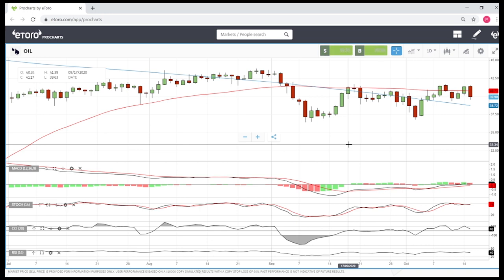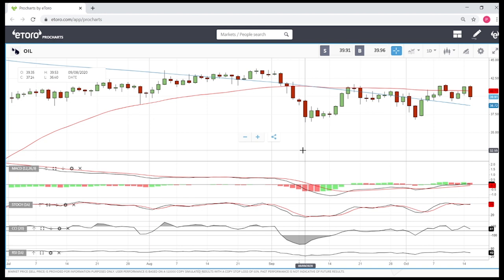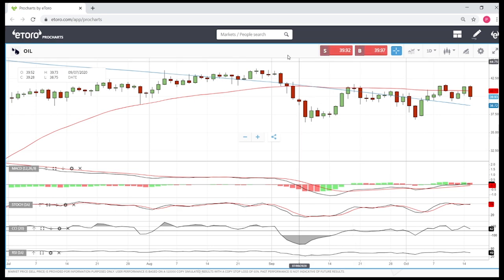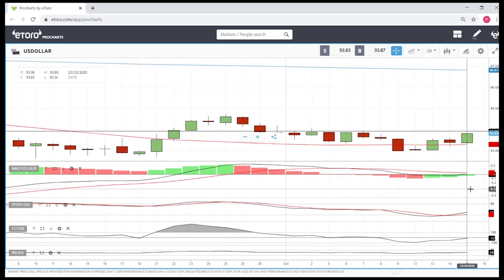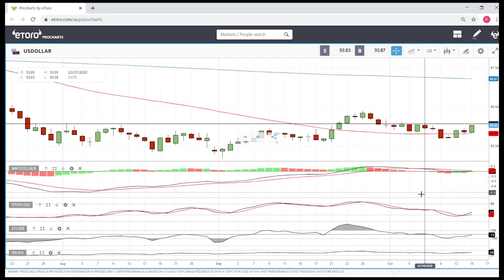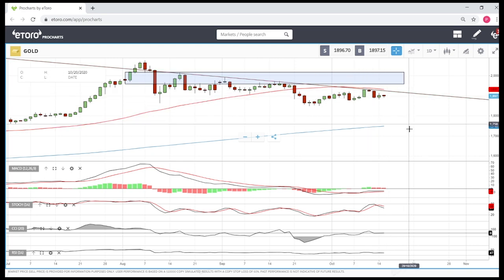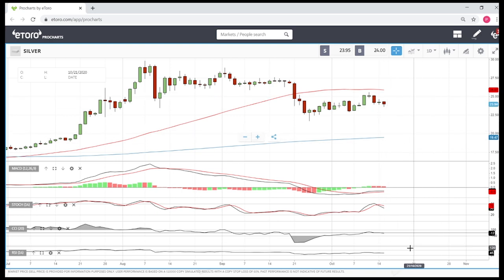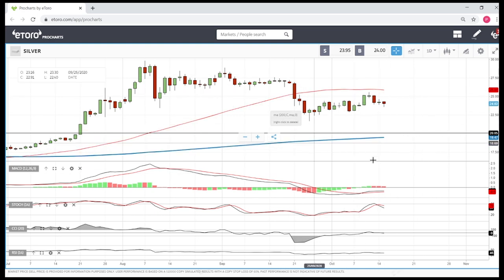WTI oil, natural gas, gold, silver, copper, cocoa, sugar and wheat forecast for October 16, 2020